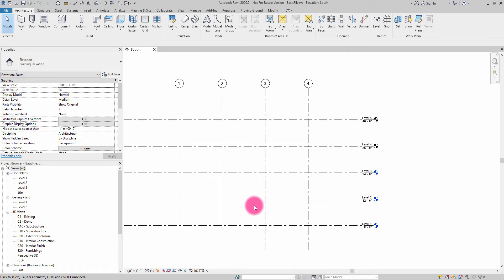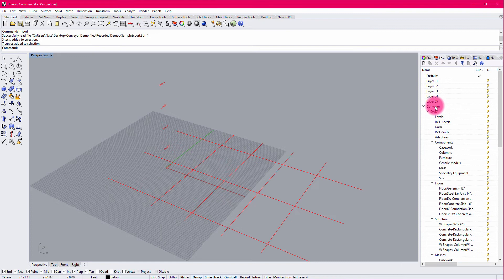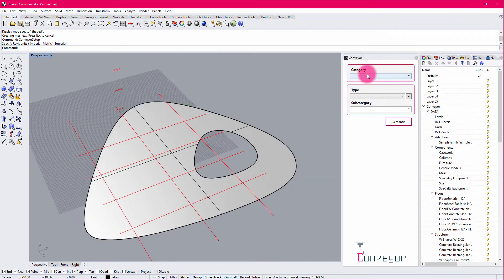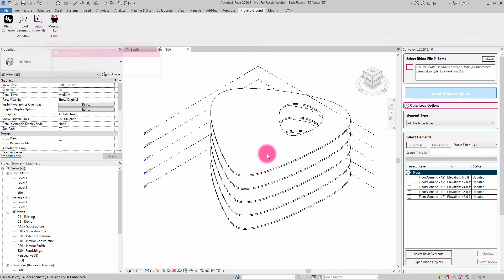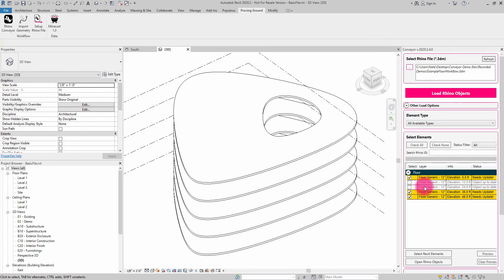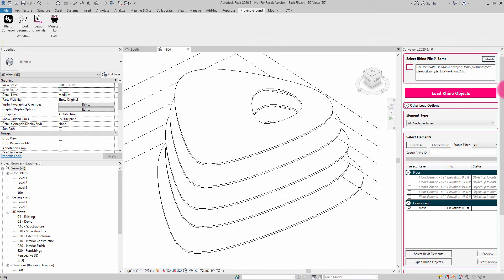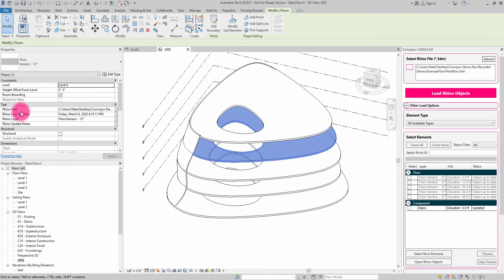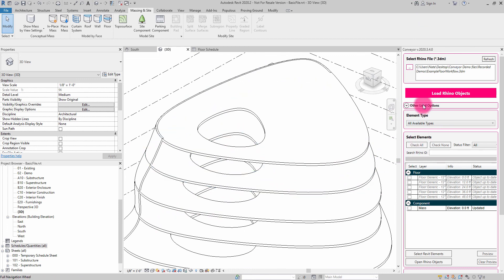Conveyor Rhino to Revit - General Introduction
In this video, we provide a general introduction to the Conveyor workflow. This video demonstrates the following...

- Exporting existing Revit levels and grids into Rhino
- Sketching free-form floor elements in Rhino with floor classifications
- Importing the Rhino floor geometry into Revit as a native floor
- Changing the floors in Rhino and updating them in Revit
- Creating a Rhino free-form solid and importing it into Revit as a Mass
- Creating a Revit schedule to list imports